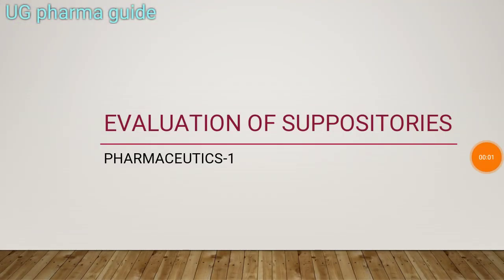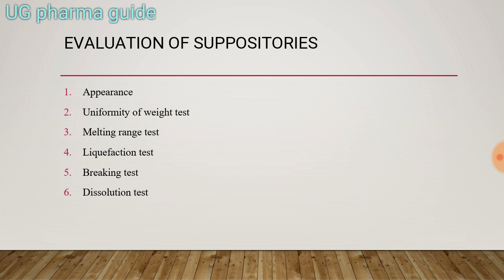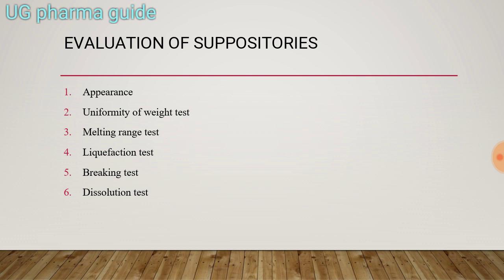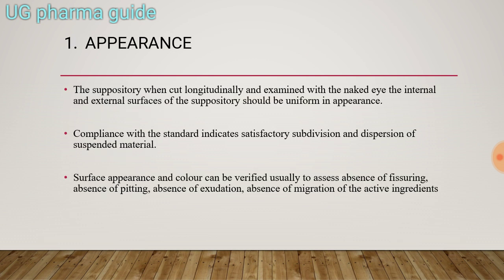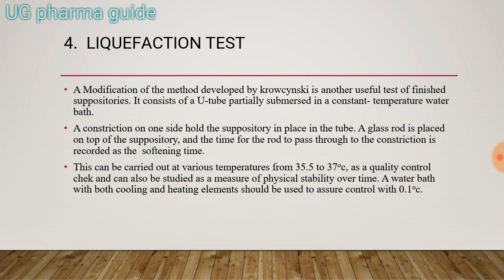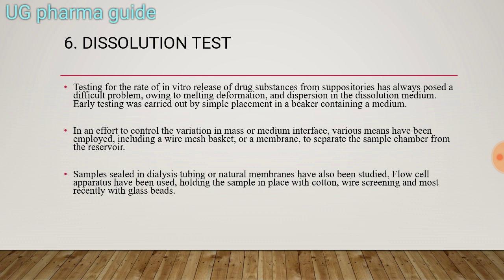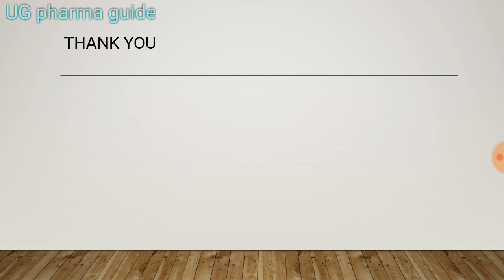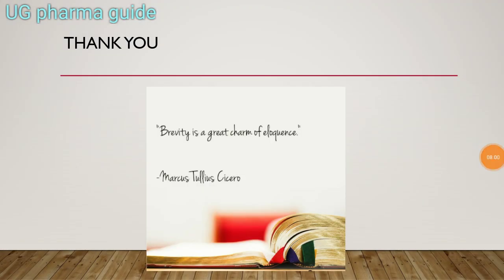Evaluation of suppositories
The topic discussed in this video
This video is based on bpharmacy  1st semester syllabus of pharmaceutics-1.

This video will help you in scoring high in your examination , because in this video you will get notes in English and lecture in both Hindi and English.